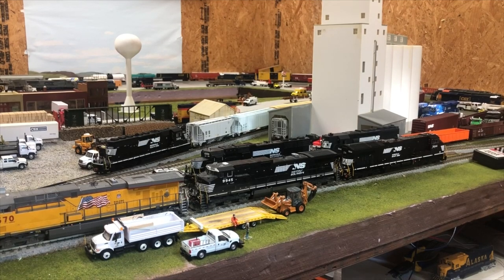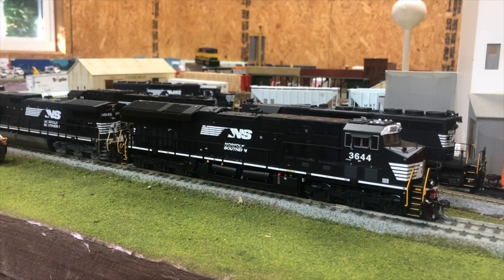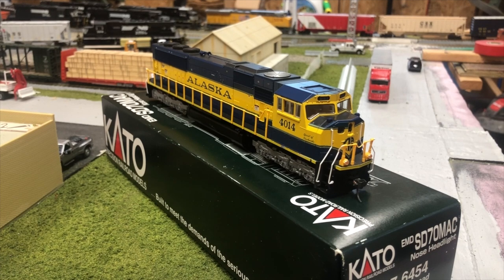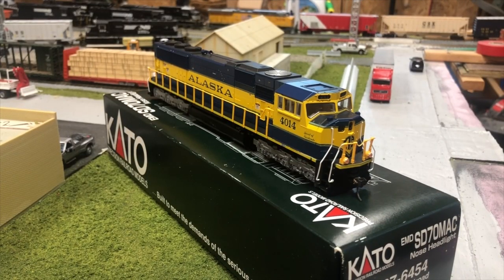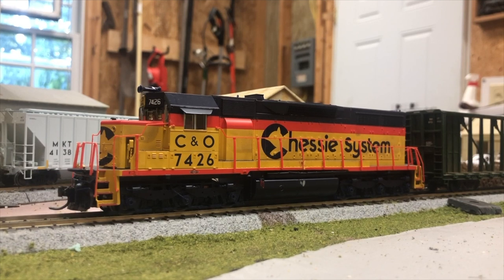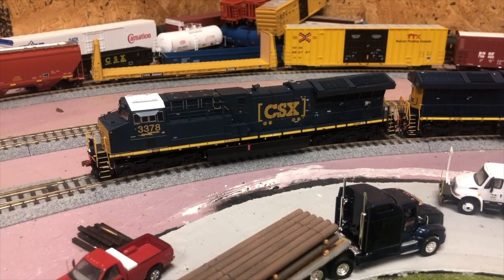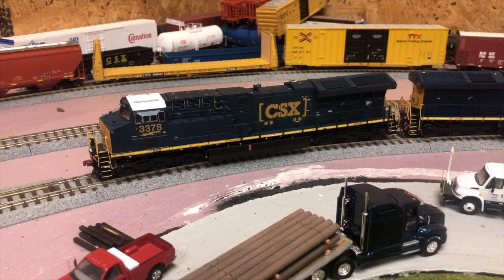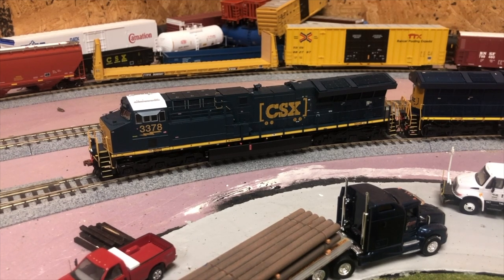Layout Update 7/10/18